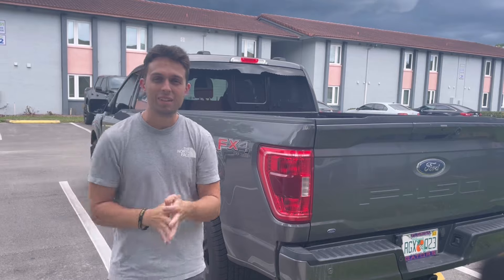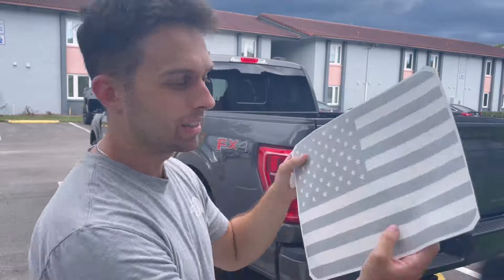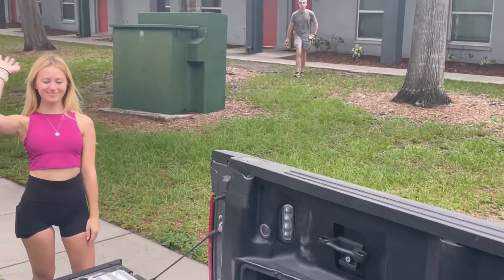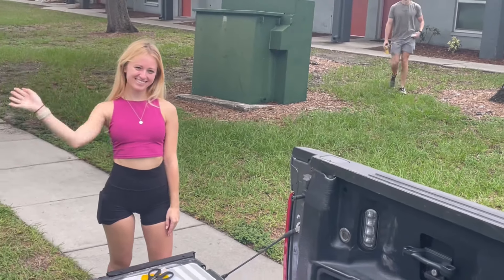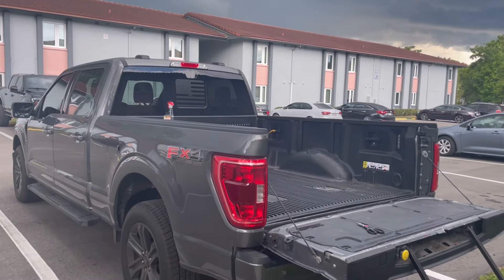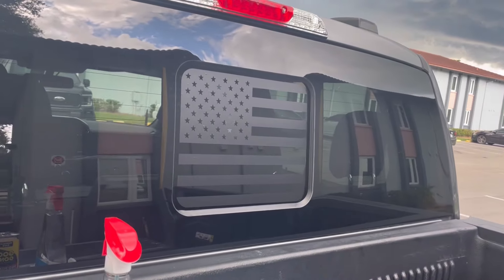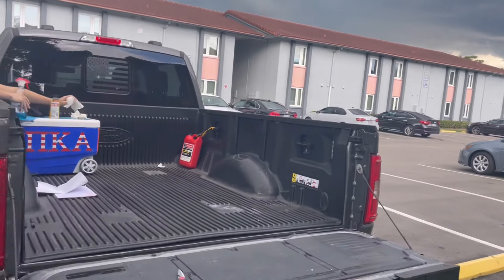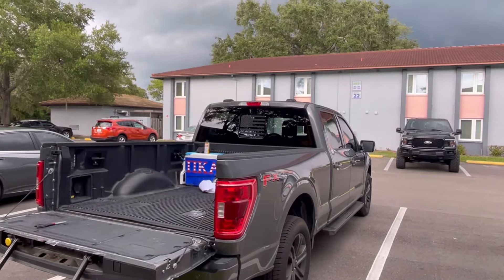Installing American Flag Rear Window Decal On My F150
F150 Mods:
1. Alpharex Pro Series Headlights
2. Husky Linear Floor Mats
3. Bed liner
4. Black Mirror Caps
5. Govee Interior car lights
6. Black Door Handle Covers
7. B Pillar Trim Covers
8. Bullet Antenna .50 Cal
9. FX4 Silver Decal
10. Blacked out Ford Emblems
11. License Plate LED lights
12. LED Cargo and 3rd Brake Light
13. LED Fog Lights
14. 20% Window Tint
15. Raptor Style Grill Lights
16. Back Seat Release Strap
17. Radar Detector 360 degree
18. Tailgate Assist
19. Tow Mirrors
20. Rough Country 6 Inch Lift Kit
21. Fuel Assault wheels 20x10
22. Nitto Ridge Grappler Tires 35x12.5xR20
23. 3 Inch Muffler Tip
24. LED reverse lights
25. Start X Remote Start
27. Leather Seat Covers
29. Knob covers
30. Rocklights